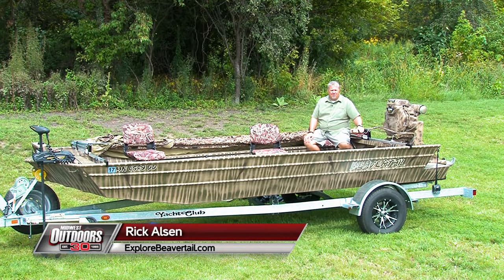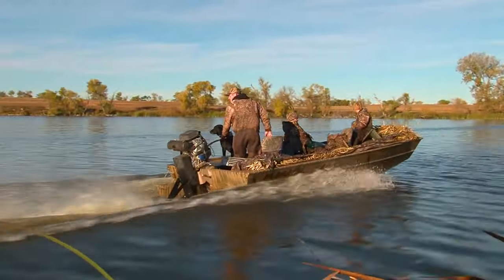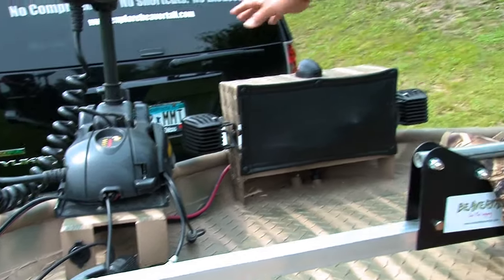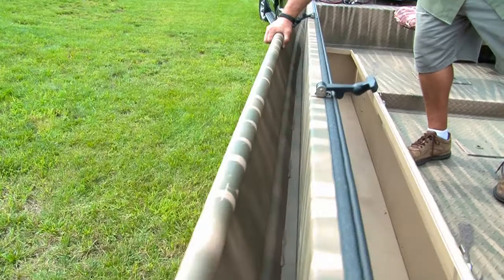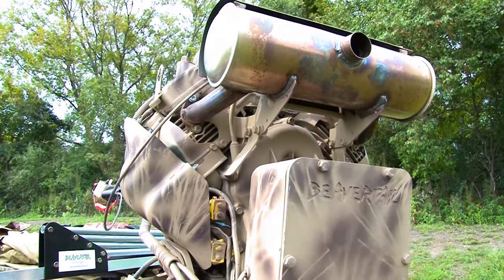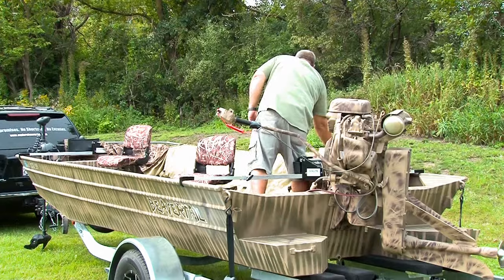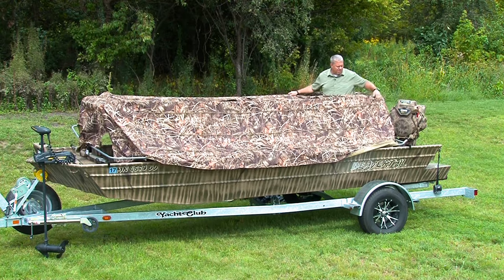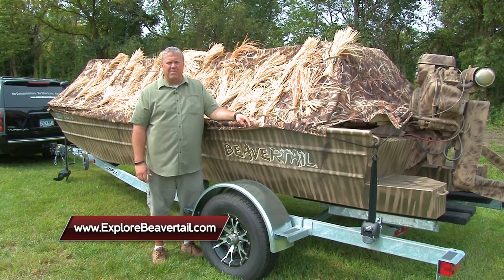MidWest Outdoors TV Show #1604 - The Hunters Showcase featuring Beavertail Boats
The Hunters Showcase  featuring Beavertail Boats with Brad Alsen.